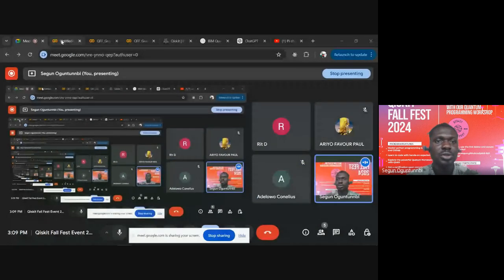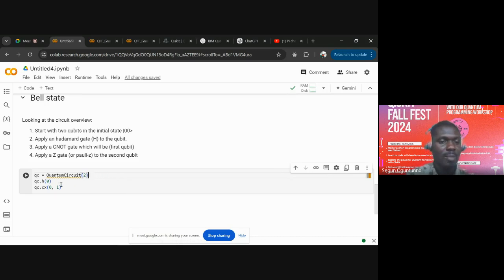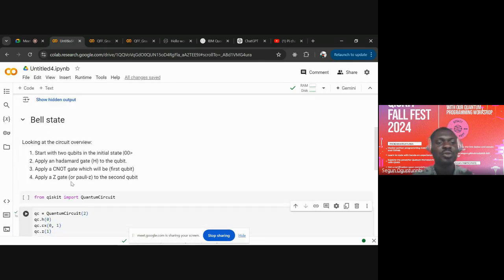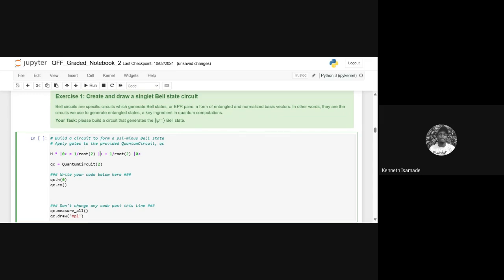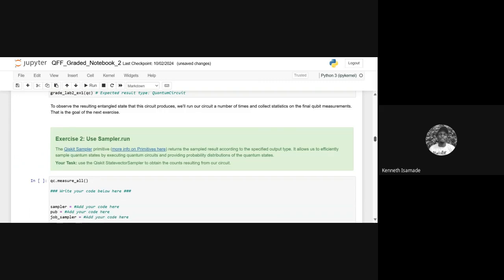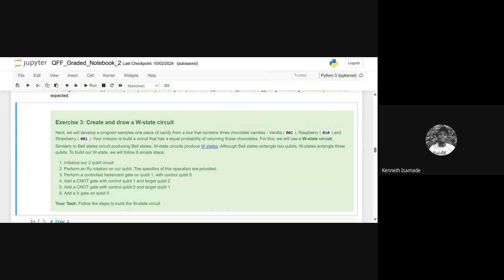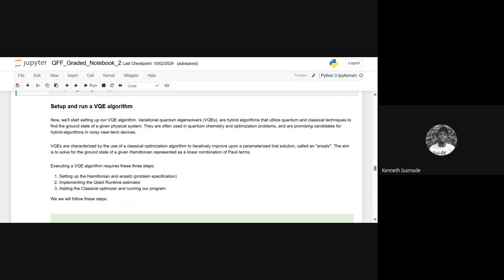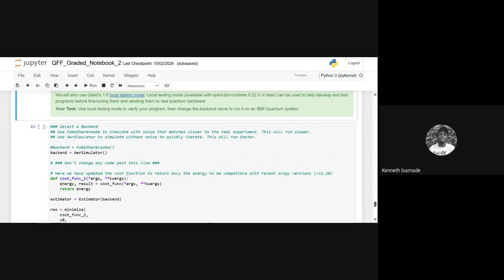Qiskit Fall Fest Event 2024 Unilag - Notebook 2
Part I: Qiskit states, the new and the old with Sampler
Subtitle: “Life is like a box of chocolates”

It is time to get your hands dirty with Python and Qiskit code. Your assignment, should you accept it, will be to develop a program that samples one piece from a box containing two chocolate candies - vanilla ('01') and raspberry ('10') flavors. Your mission is building a quantum circuit that has the same probability of getting '01' and '10' by using a 'bell state'.

There exist 4 different Bell states. You can learn about each from the Basics of Quantum Information page